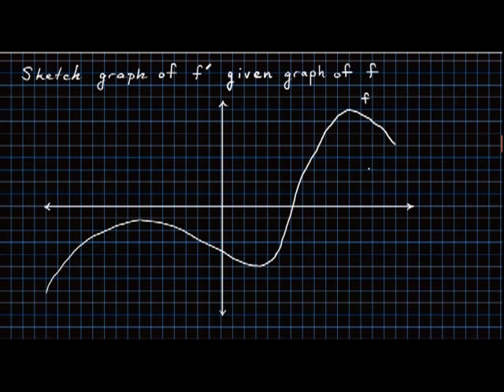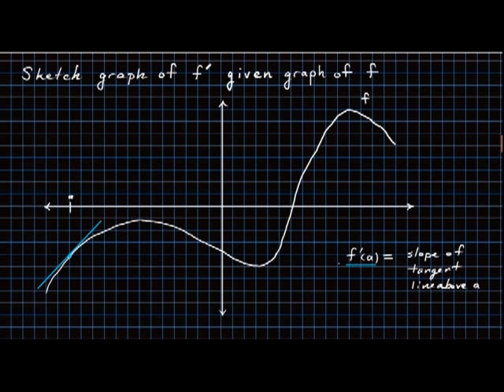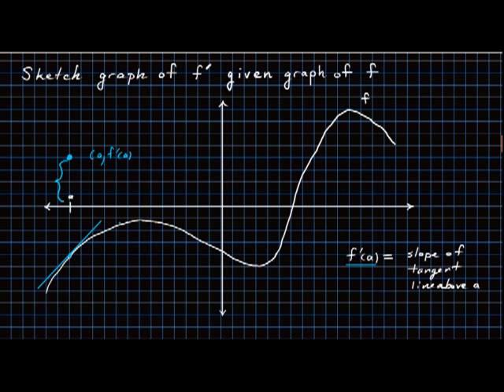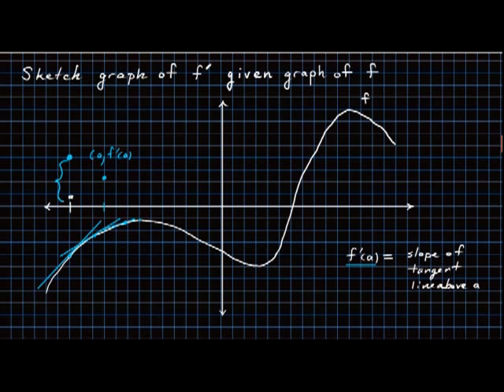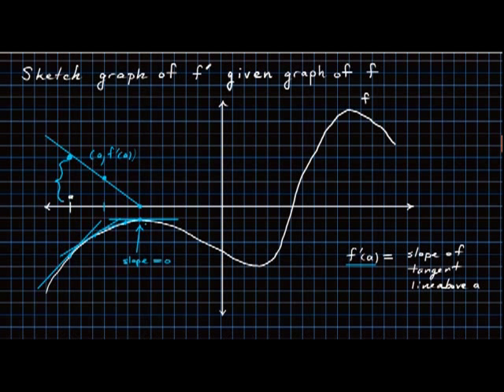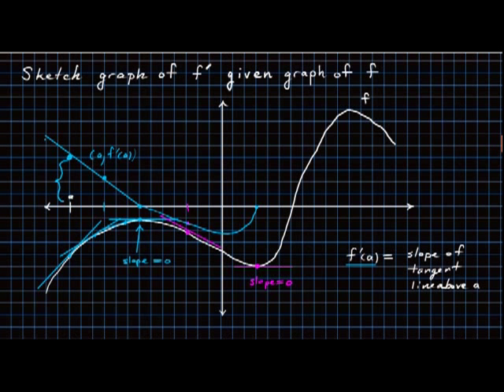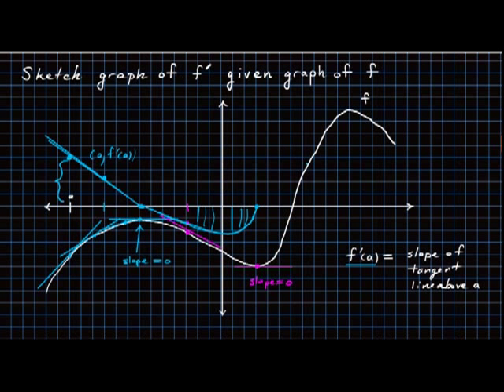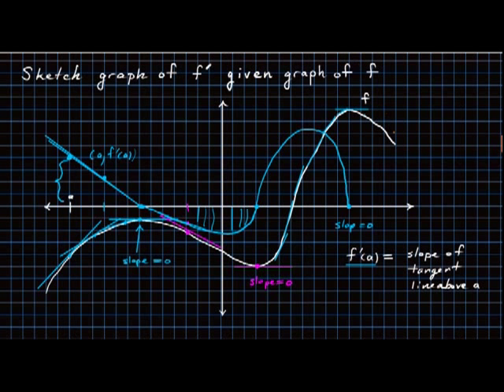2.2.2 How to sketch the derivative of f' when given graph of f.